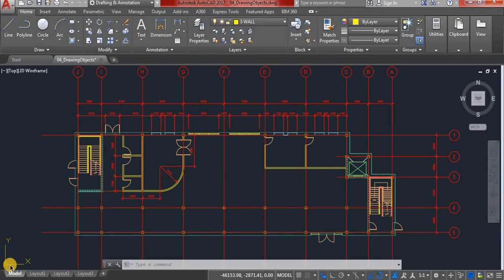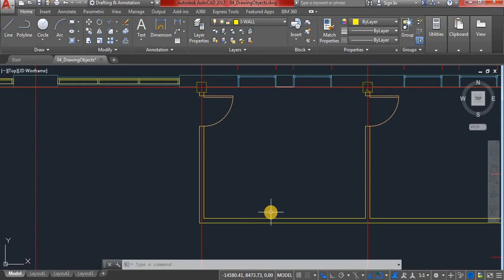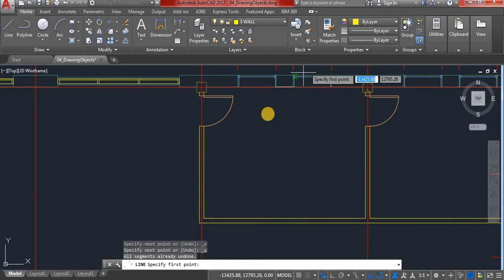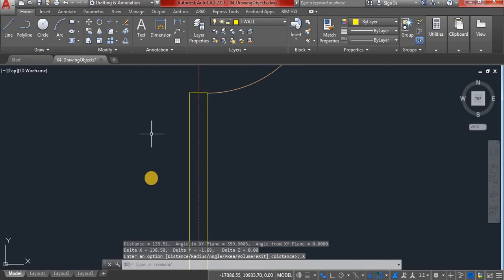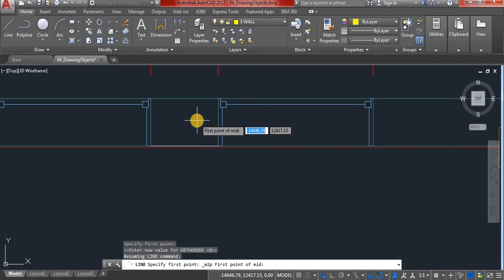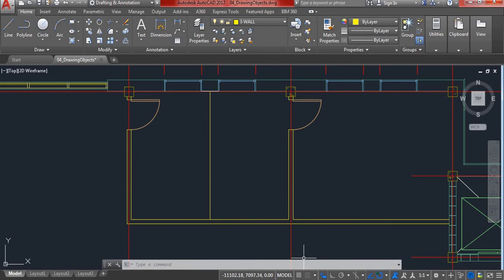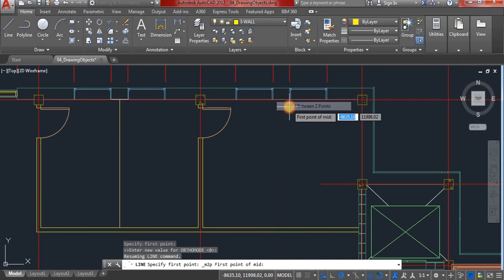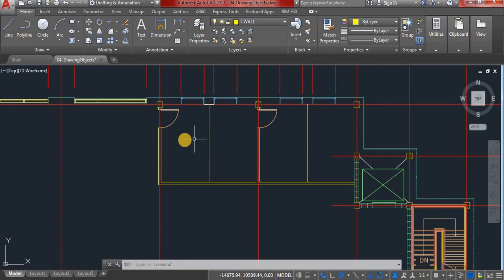AutoCAD-Lines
Drawing lines can be followed by many other commands that must be activated in order to make it easier on us, which is Snapping Tools, Polar Tracking, ..etc